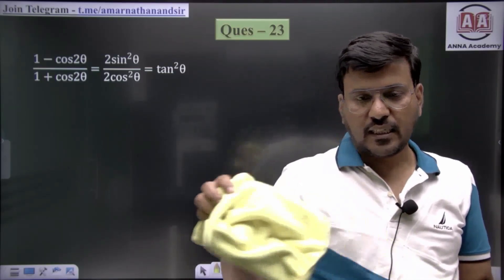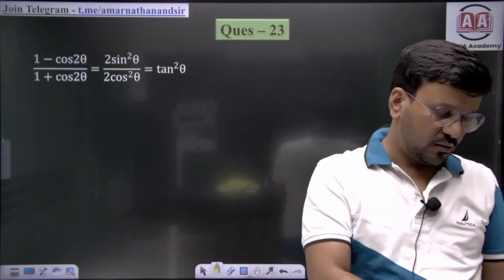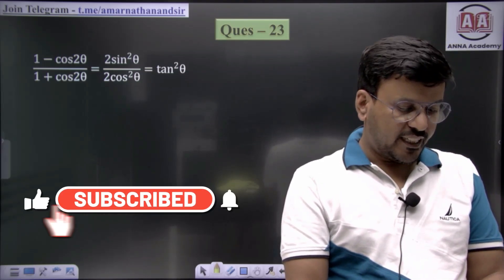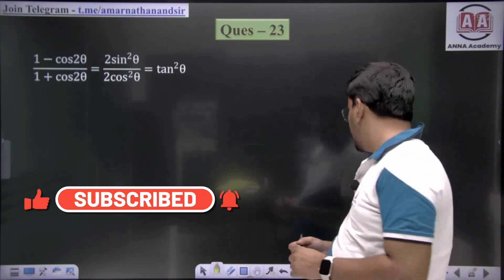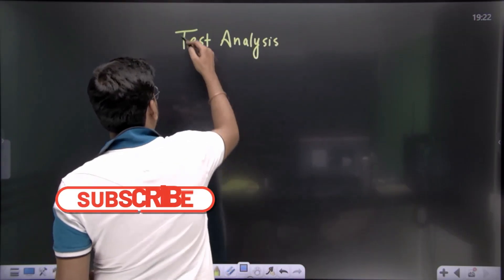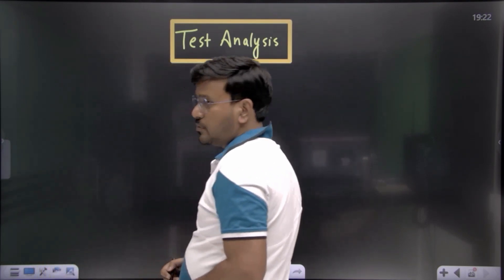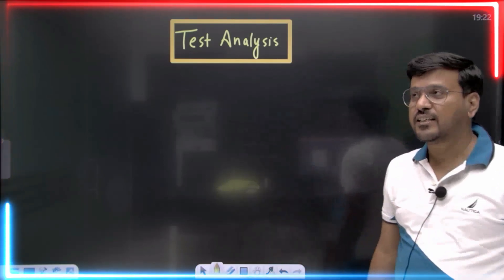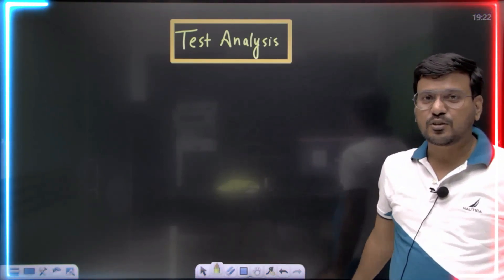Rank-1 की तरह करें Test Analysis| ANNA Sir ANNA Academy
Download From Play Store